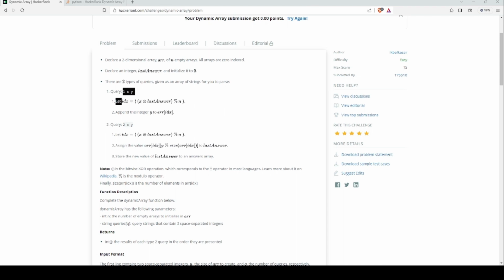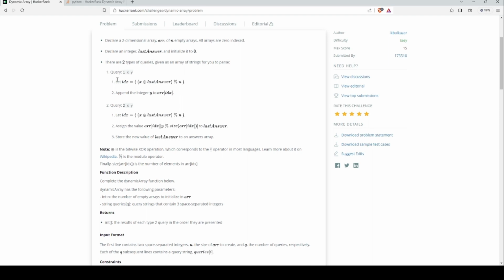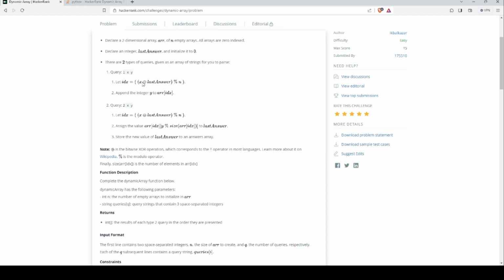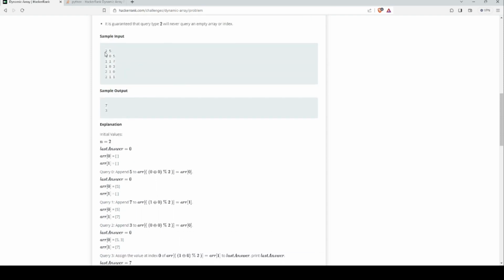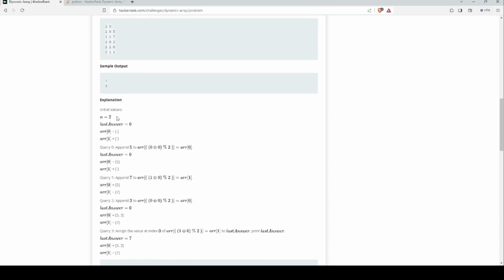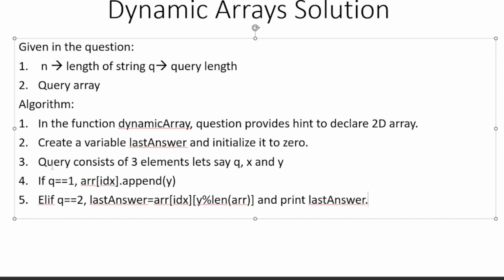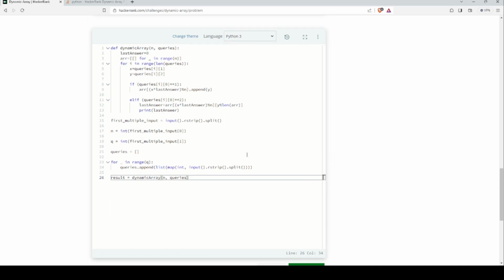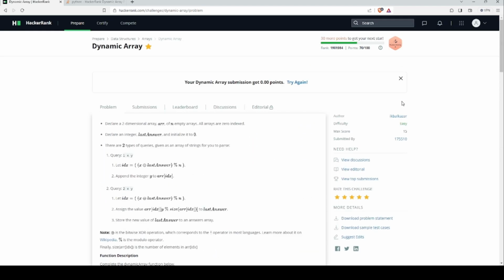Hackerrank Dynamic Array DataStructures Problem Discussion Solution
This video is about one confusing problem called "Dynamic Array". Its difficult to understand. However test cases are not good too.